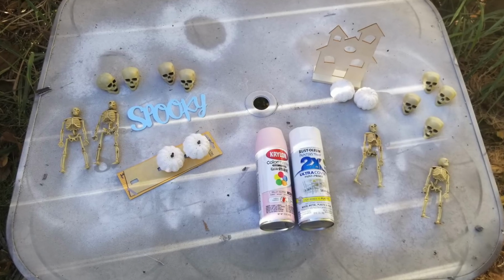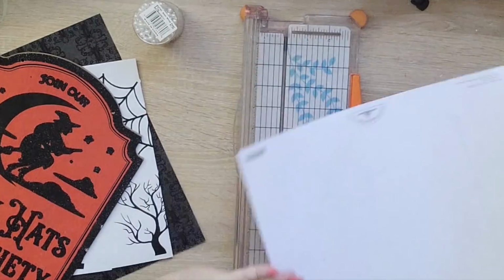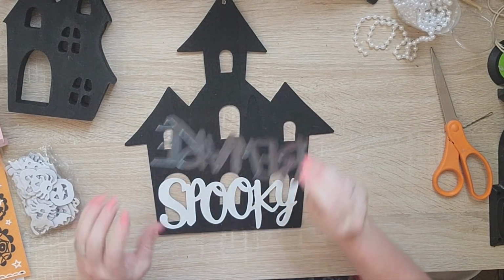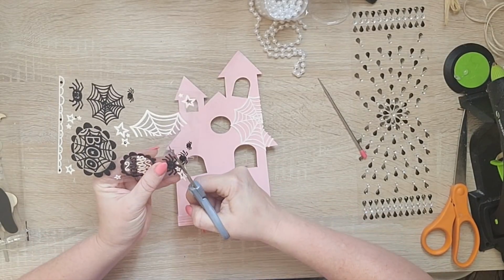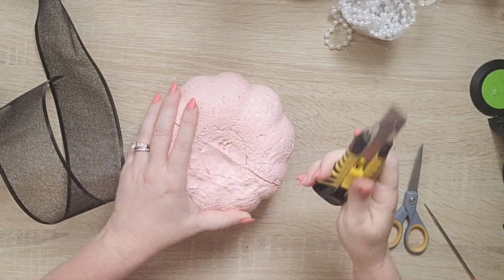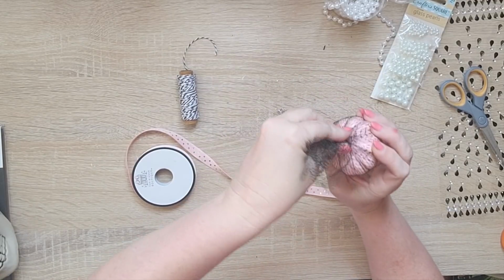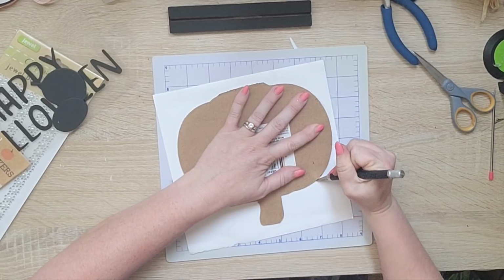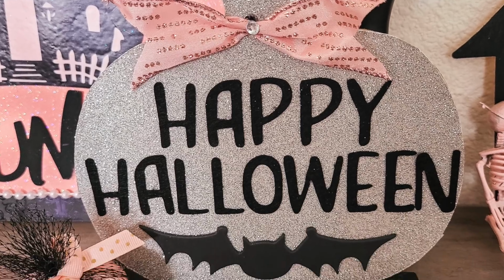Dollar Tree Halloween Glam Decor DIYs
I loved making these projects so much! It's so different for me.

My cordless glue gun
My paper cutter